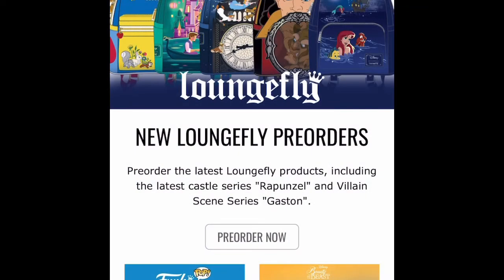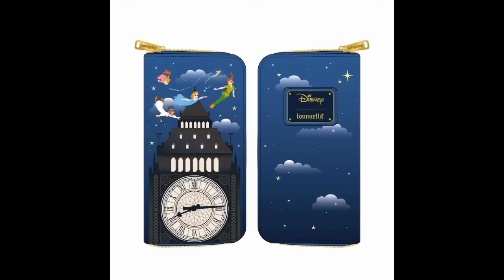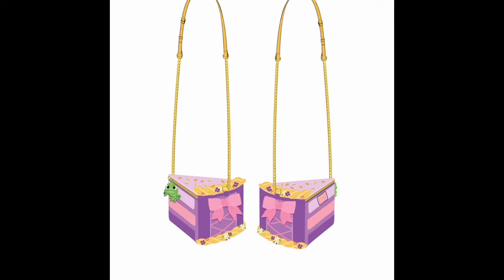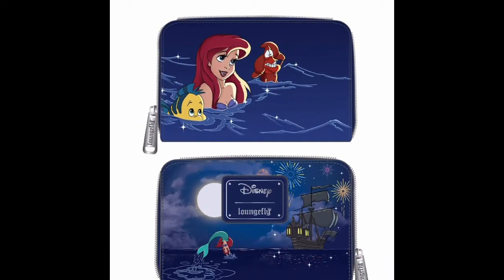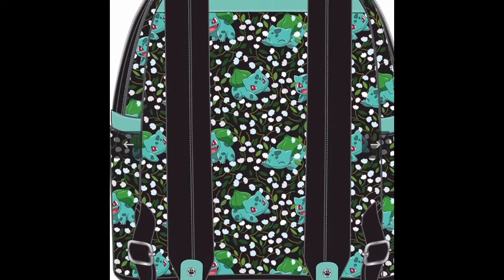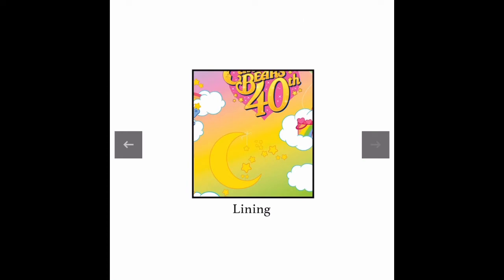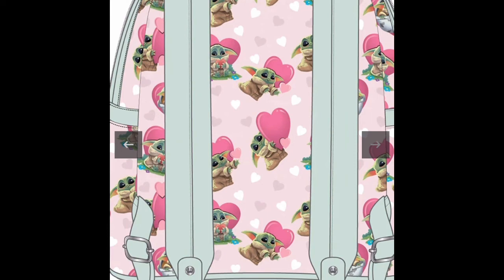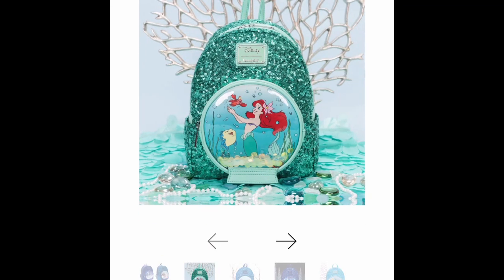Loungefly& Pink A La Mode 2022 pre orders!! March and February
Loungefly& Pink A La Mode 2022 pre orders I hope you guys enjoy this video and happy new year! I’m glad I can bring this Loungefly& Pink A La Mode 2022 pre orders  video to you guys these new Loungefly& Pink A La Mode 2022 pre orders are so beautiful just in time for the new year! Let me know if you guys are gonna buy some pre order bags.

Loungefly& Pink A La Mode 2022 pre orders